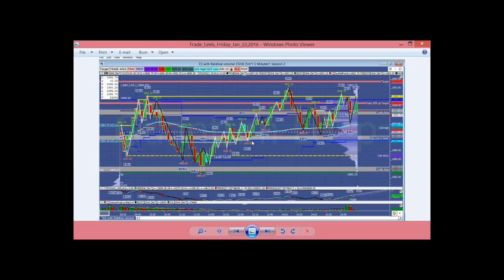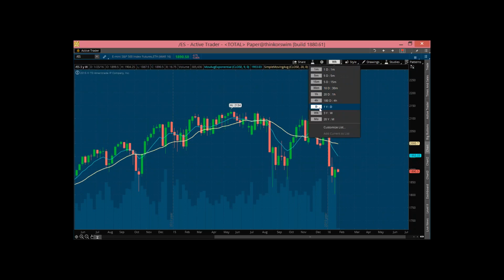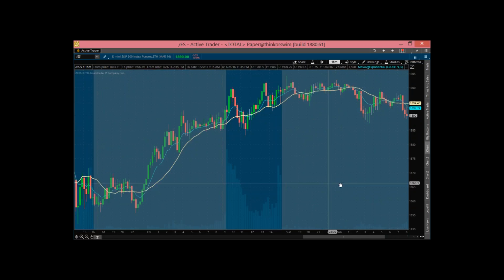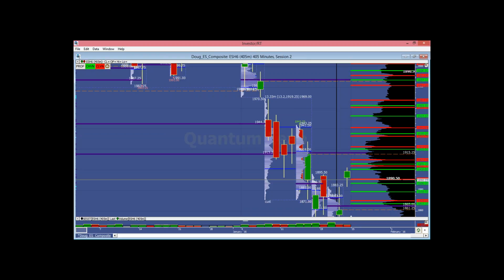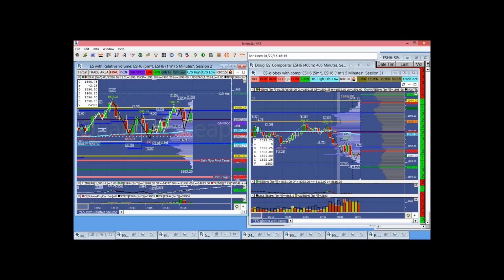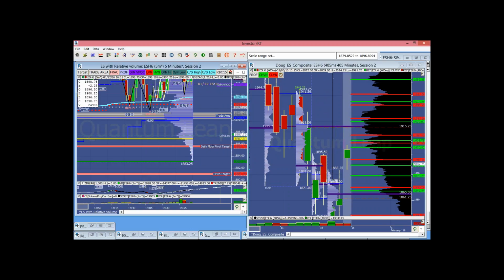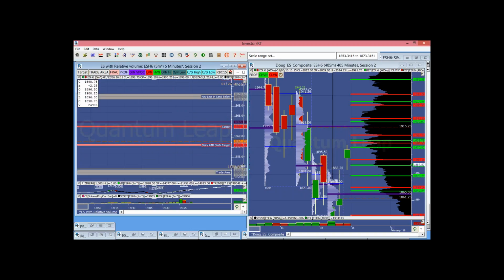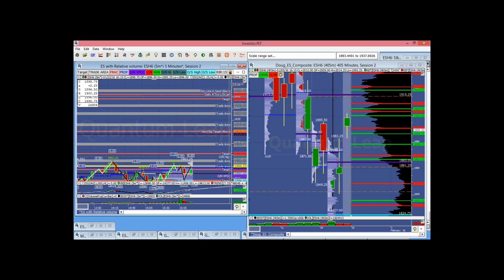Trade plan set up Monday Jan 25, 2016